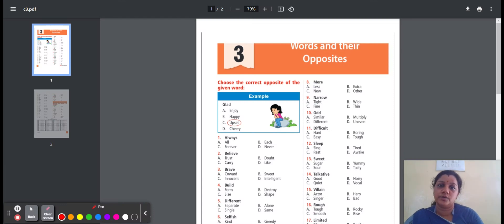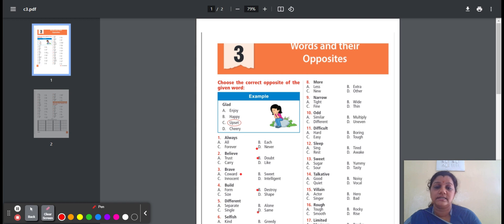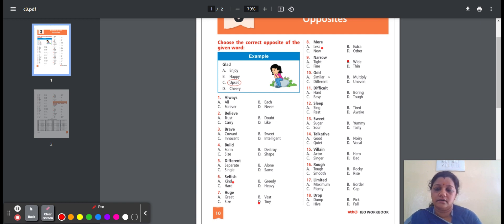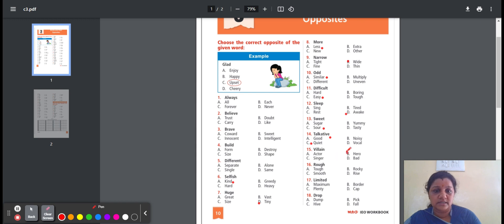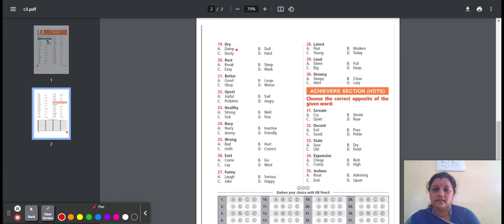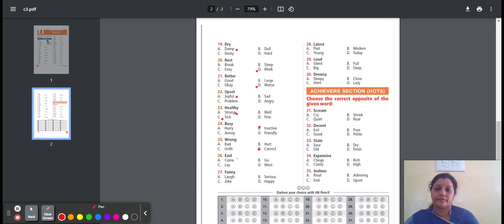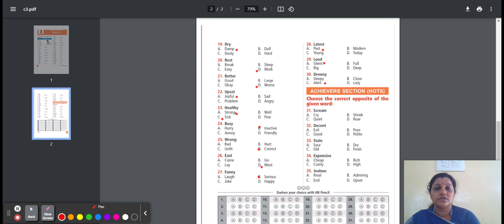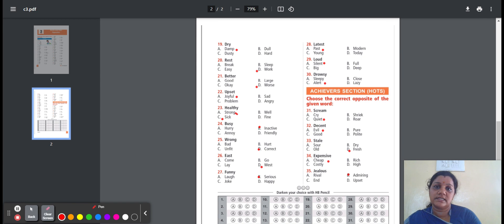Pre Foundation Level I (Class 1)International English Olympiad Chapter 3